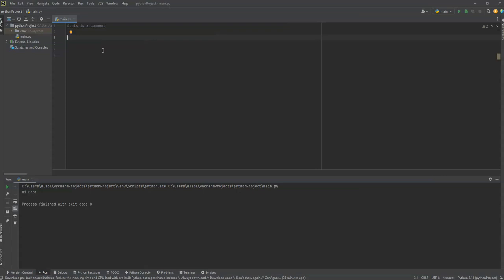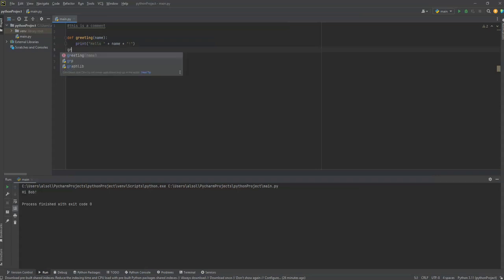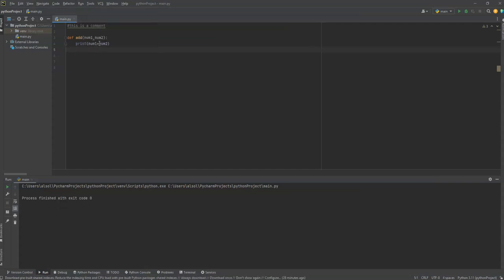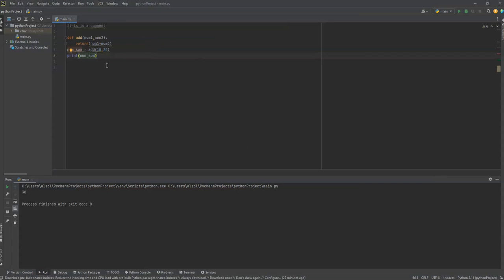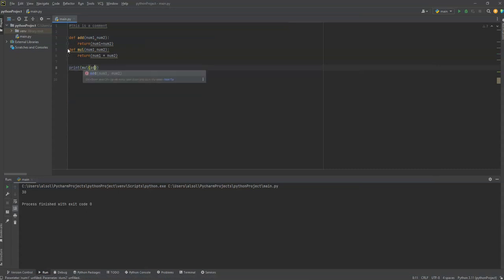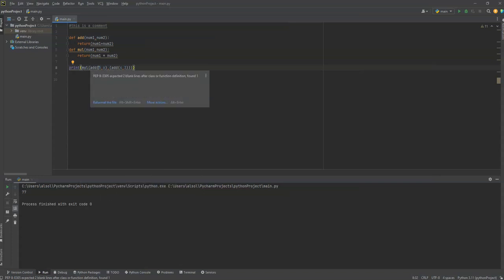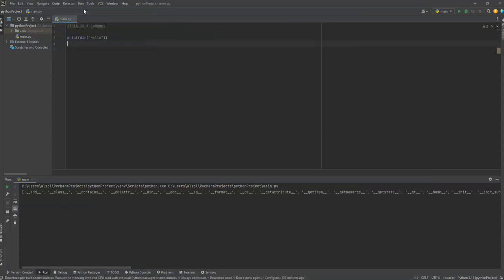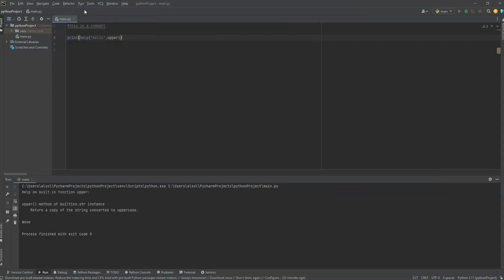Introduction to Python - Part 4